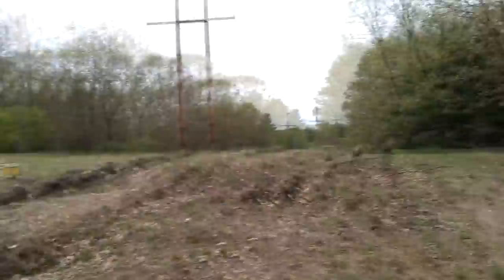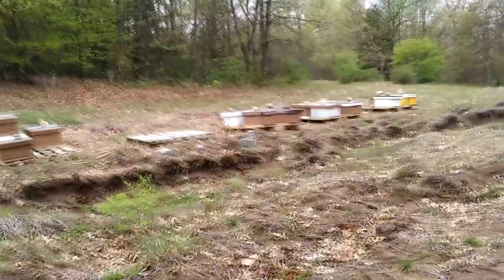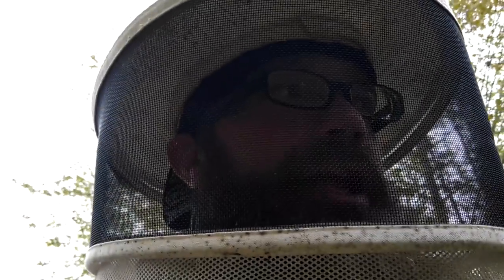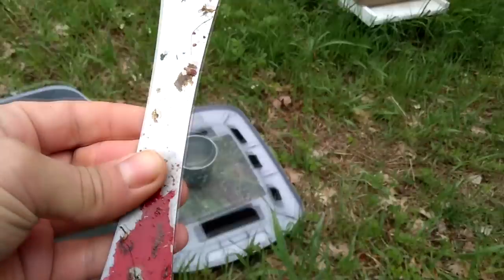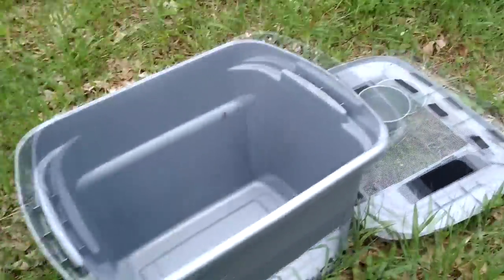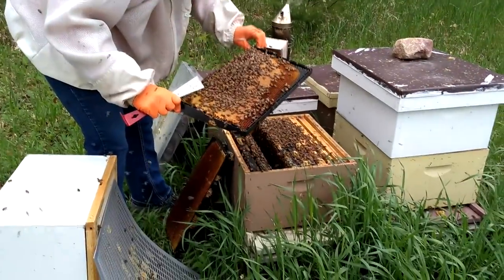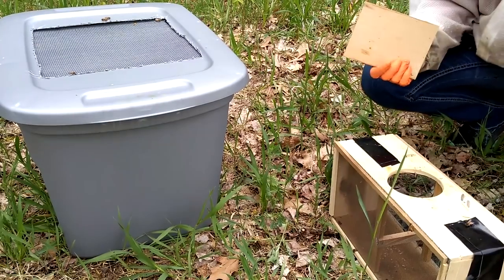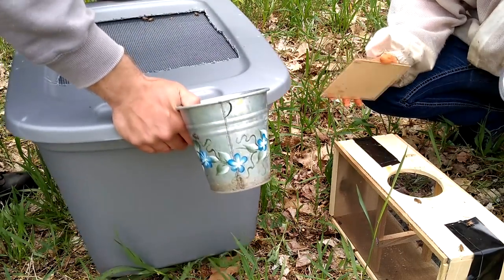Shaking Bees And Making Queens - 5-20-19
In this video Katie and I are feeding and shaking packages for use in mating nucs.